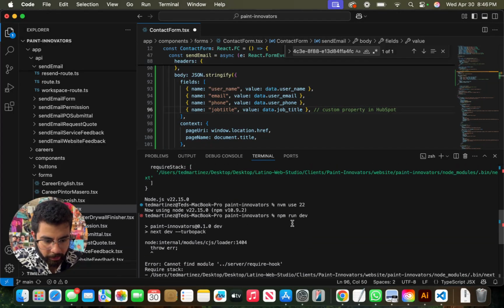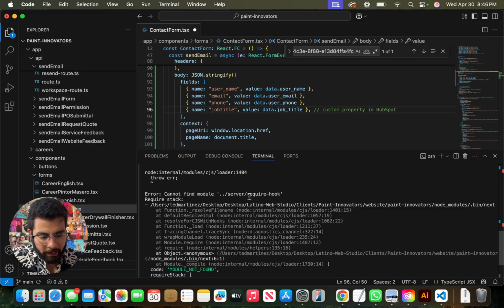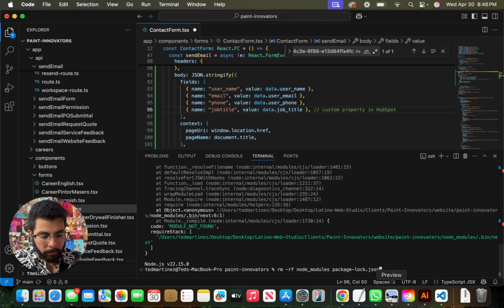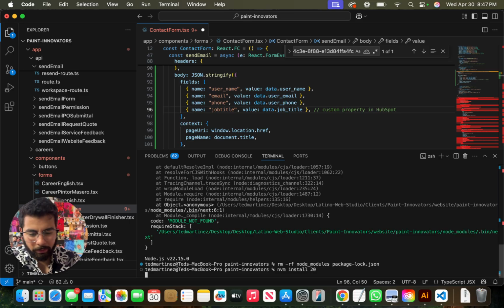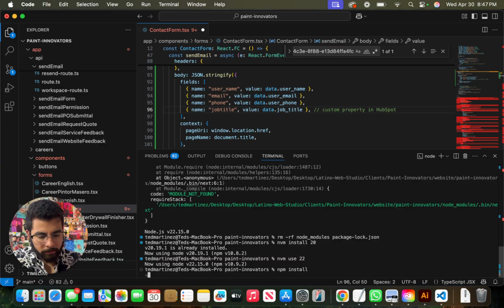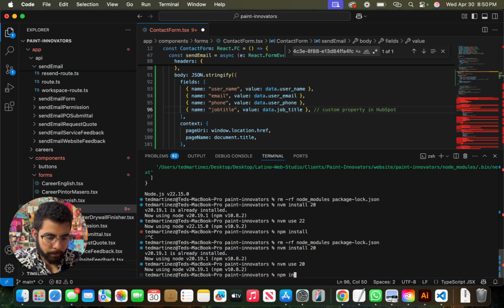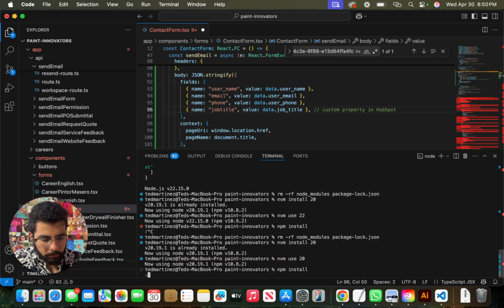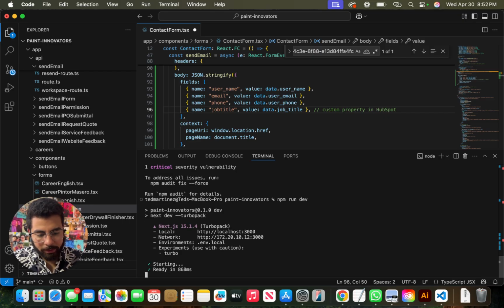How to Fix Error: Cannot find module '../server/require-hook'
Running into a "cannot find module server require hook" error typically means the node_modules folder and package-lock.json need to be removed and reinstalled — which can happen after events like a factory reset or a Node.js version change.

The fix involves deleting those files, reinstalling Node.js (version 20 is recommended over 22 for stability), then running npm install before relaunching the dev server.